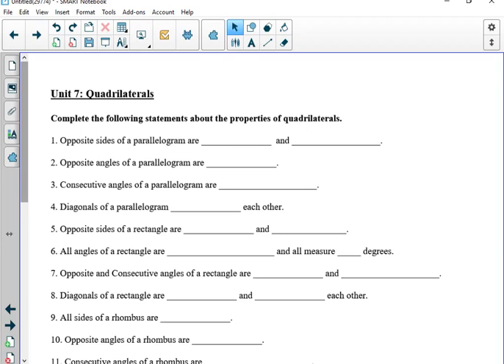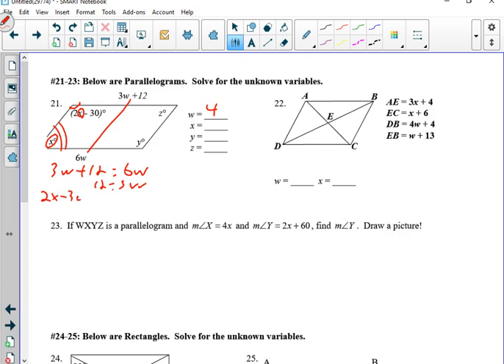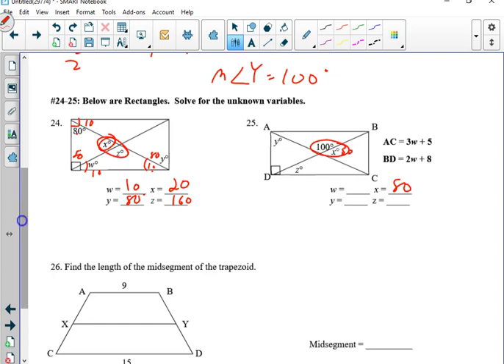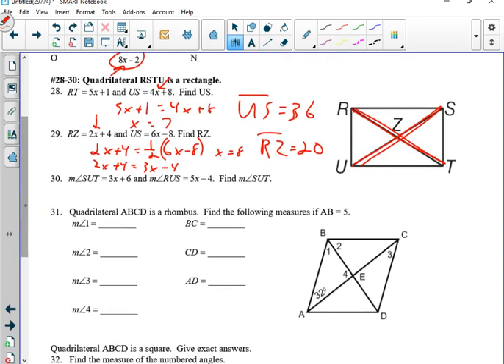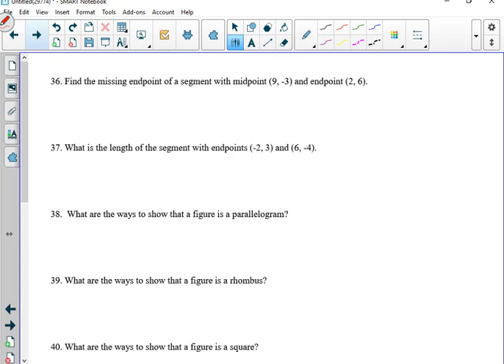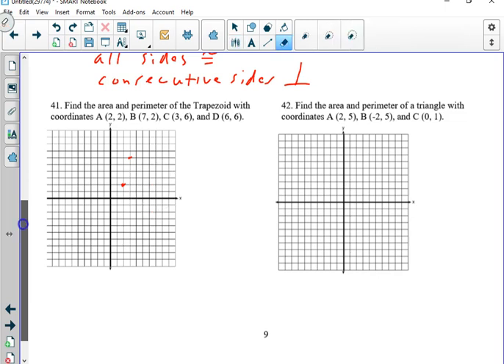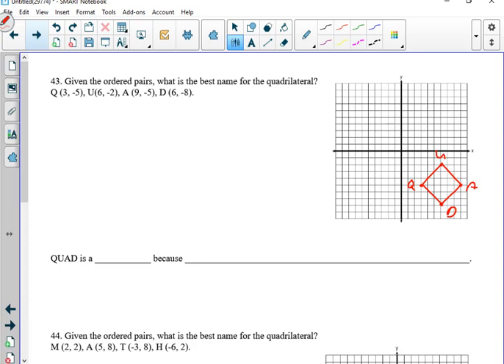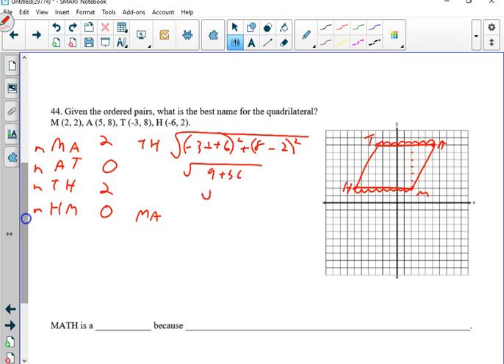geometry b final review unit 7